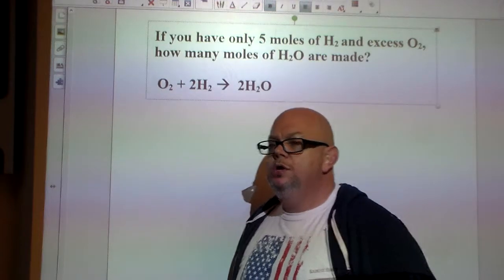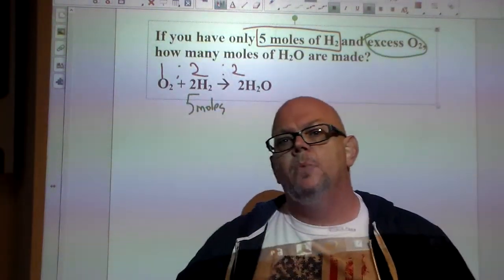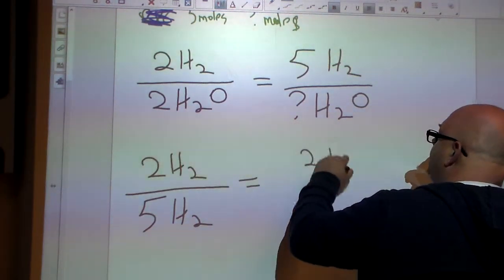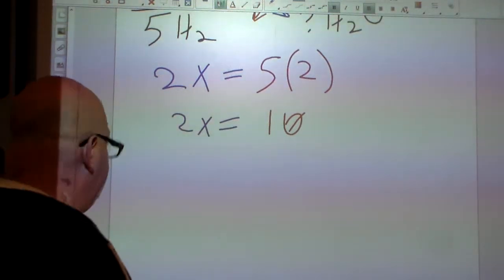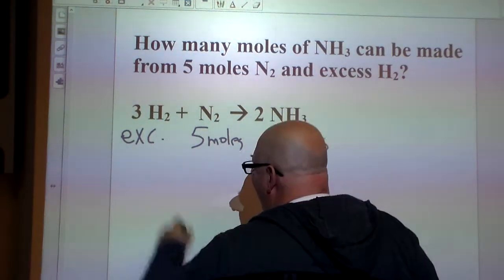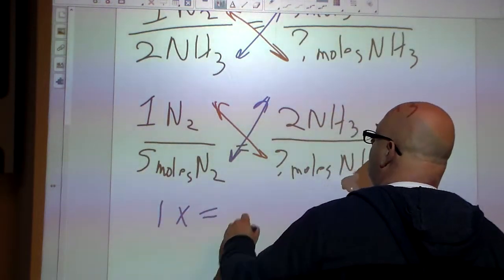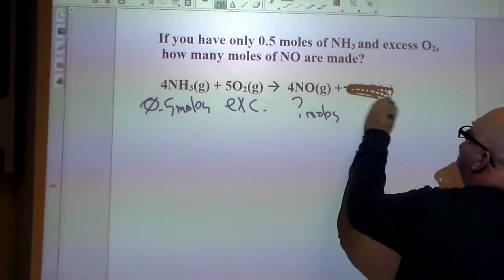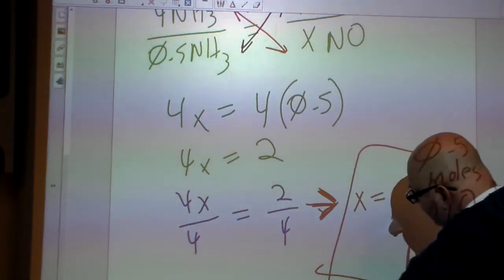Canu Stoichiometry moles to moles calculations